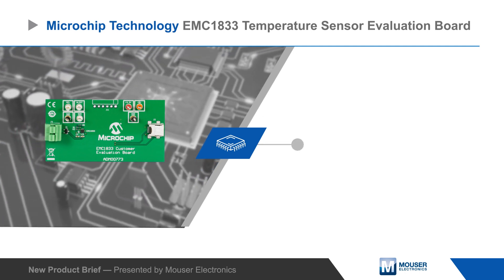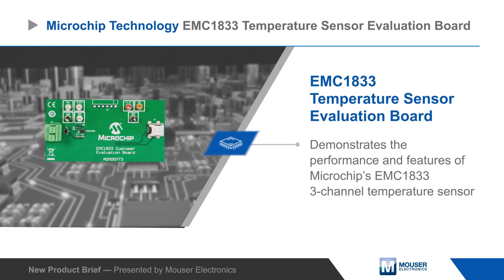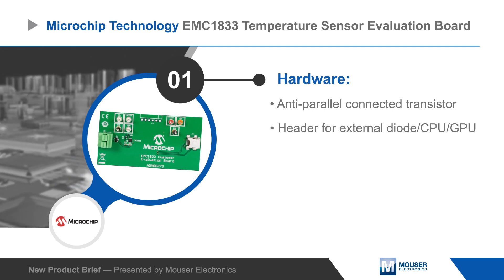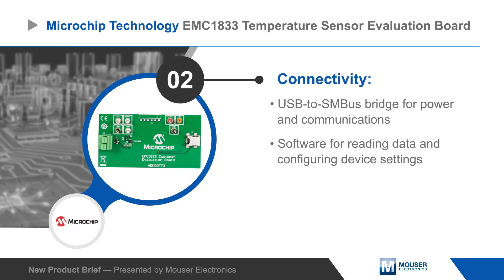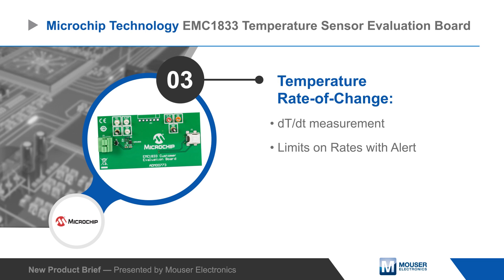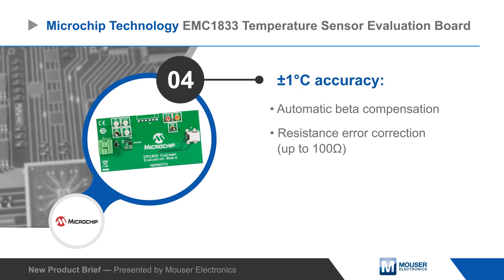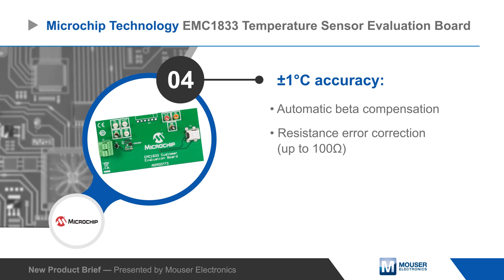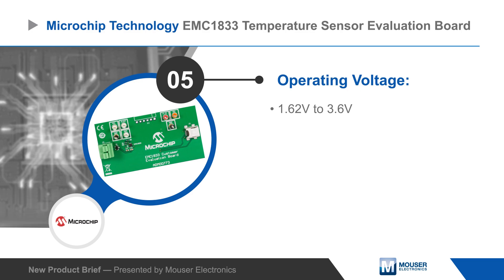Microchip Technology EMC1833 Temperature Sensor Evaluation Board | New Product Brief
Microchip Technology’s EMC1833 Temperature Sensor Evaluation Board demonstrates the performance and features of the EMC1833 3-channel temperature sensor. The board includes an anti-parallel connected transistor, a header for connecting to an external diode, CPU, or GPU, and multiple test points. The board also includes a USB-to-SMBus bridge for power and communications with the host PC and is supported by Microchip’s Thermal Management Utility, used to plot temperature measurements, set alert temperatures, and modify registers.